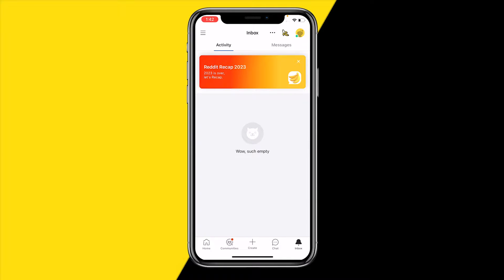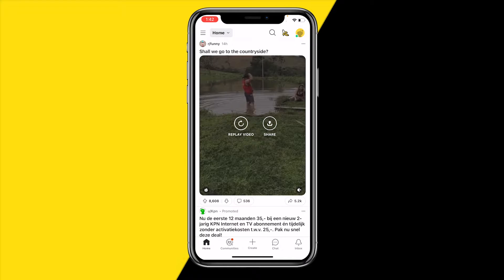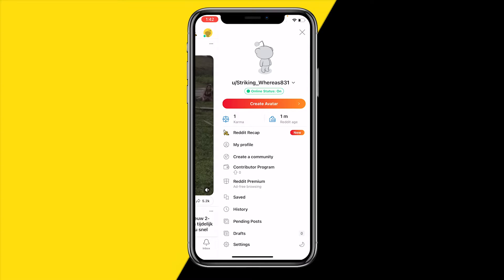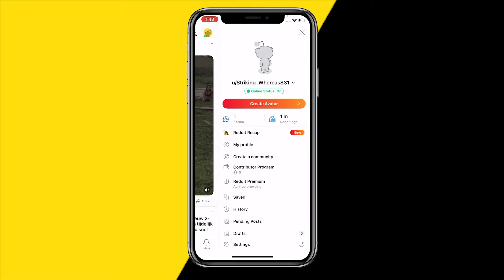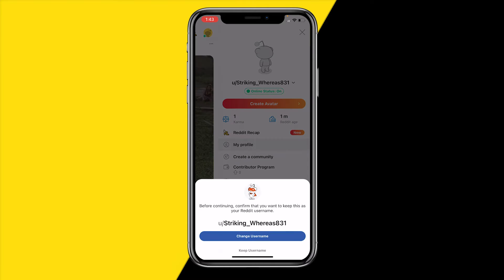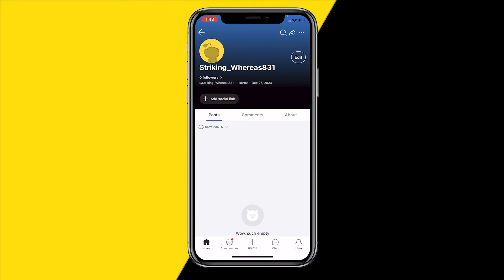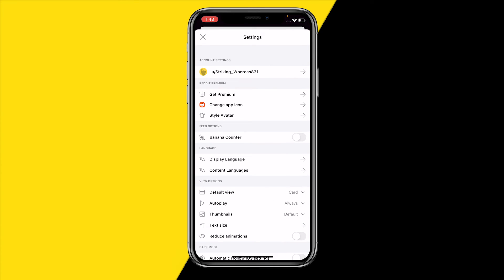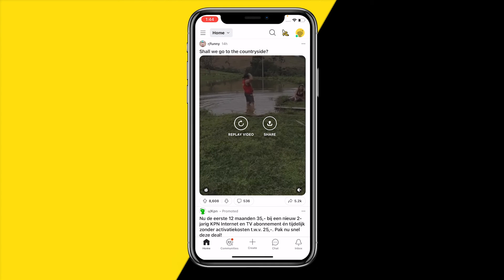How To Change Reddit Username (Quick & Easy)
How To Change Reddit Username - Full Tutorial

👉 In this video we are going to show you how you can change your Reddit username.